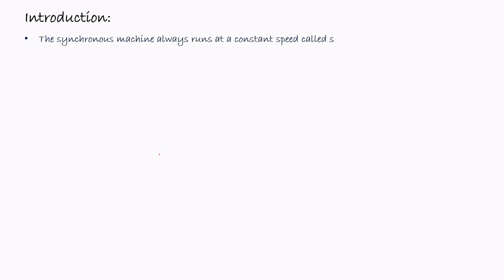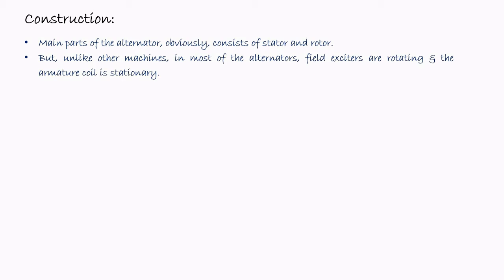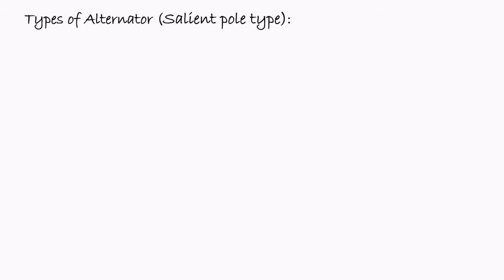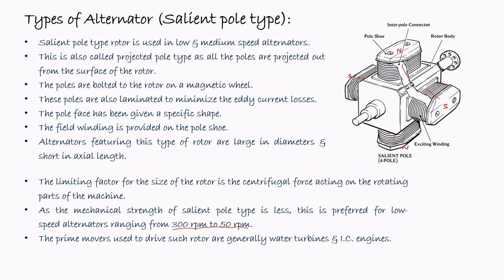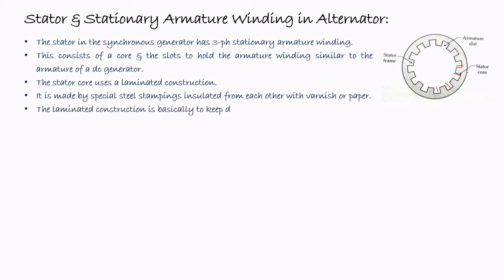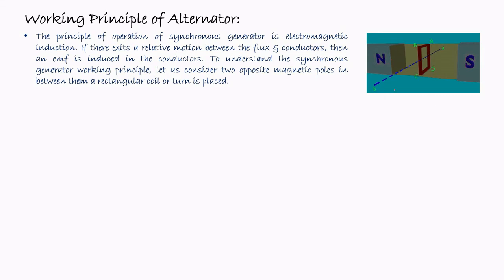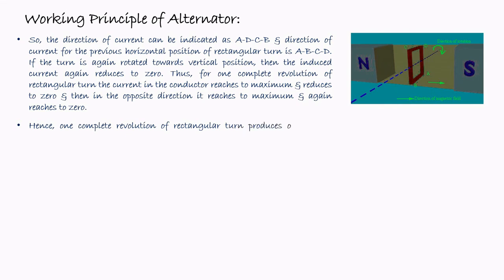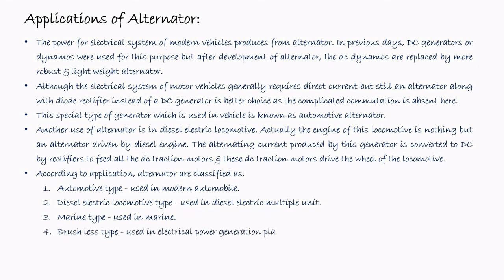Operating Principle of Synchronous Generator